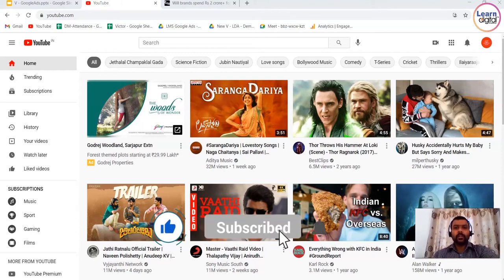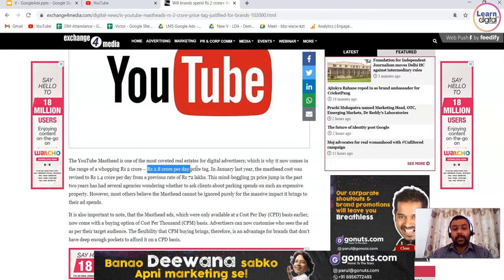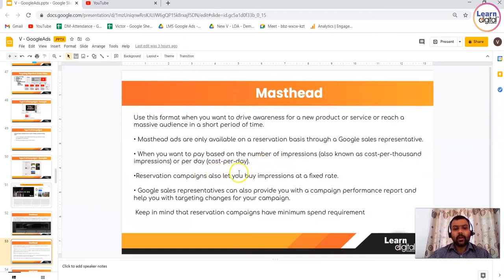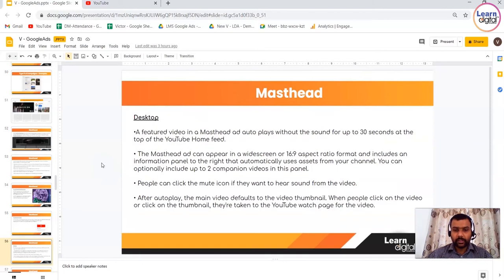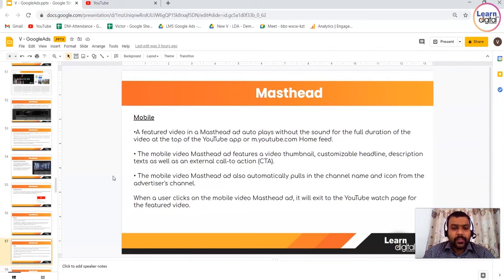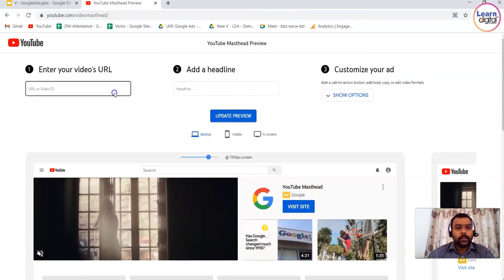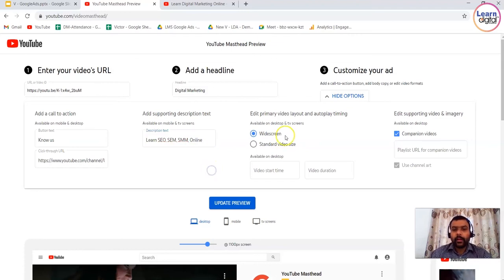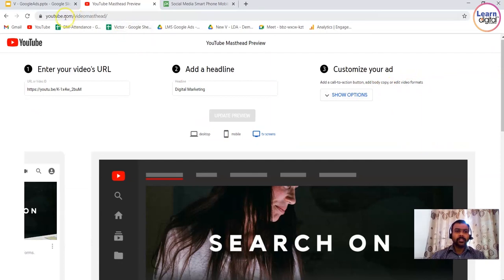What is youtube Masthead | Learn Digital Academy 2021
Learn What is youtube Masthead | Youtube Masthead | Learn Digital Academy 2021